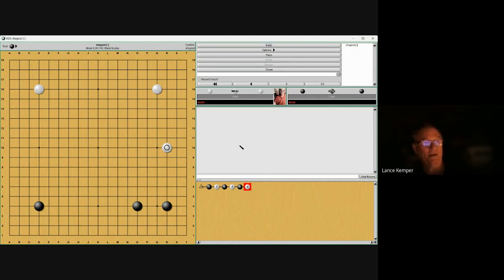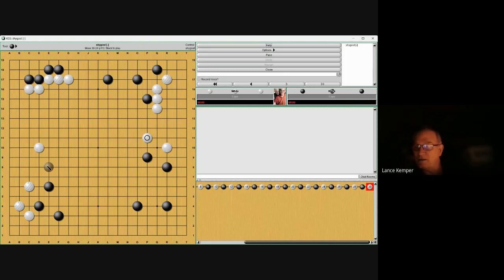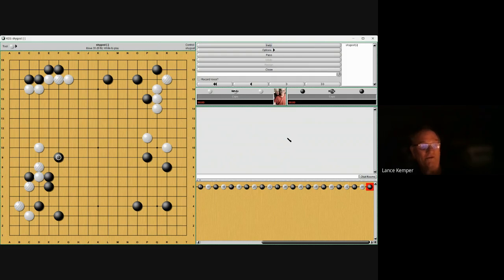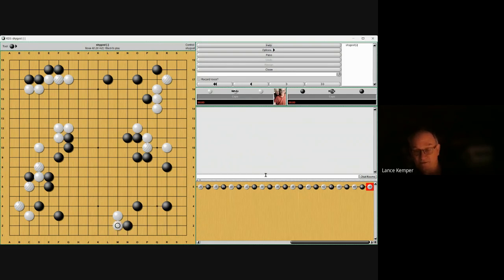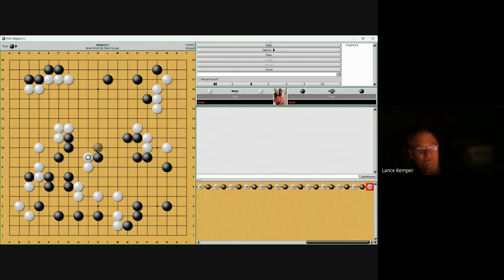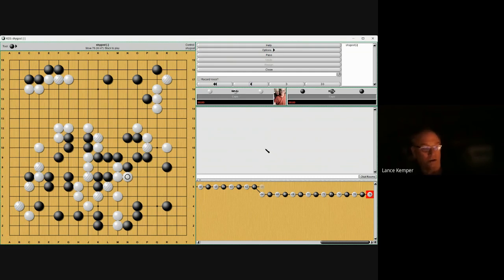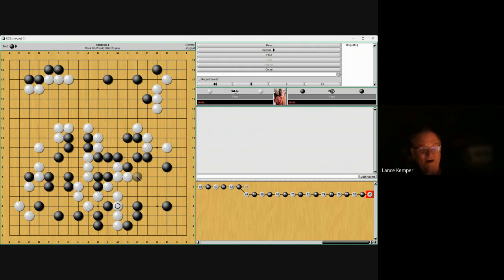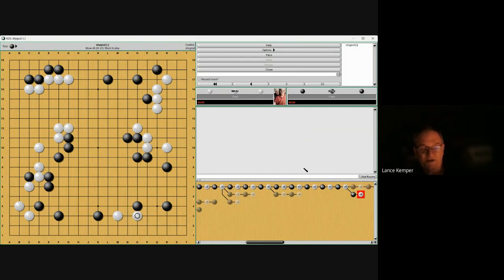5 kyu Review 2/7